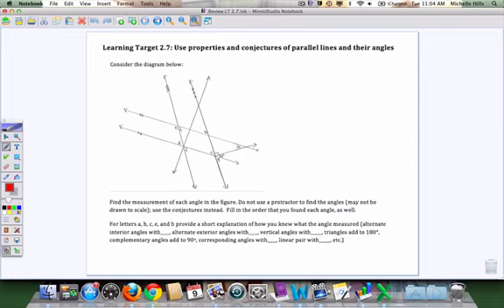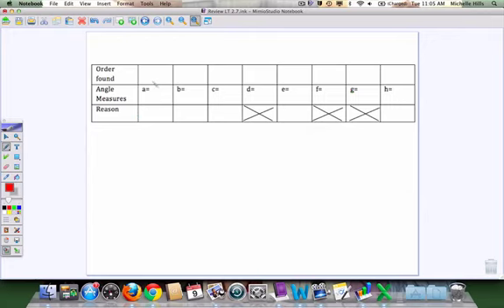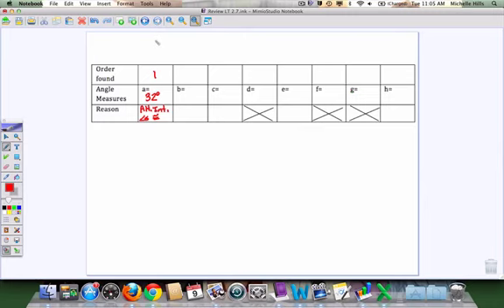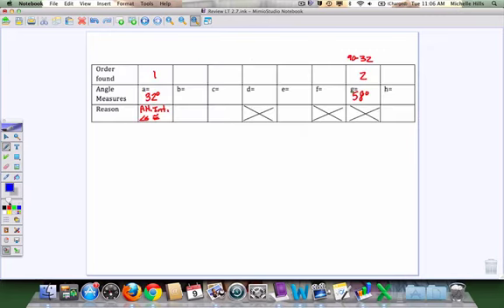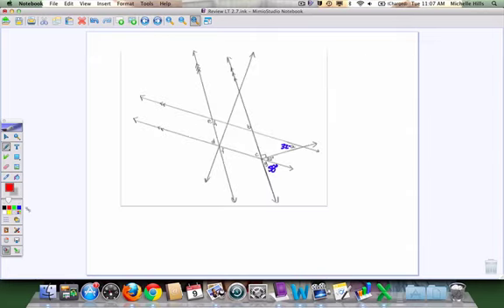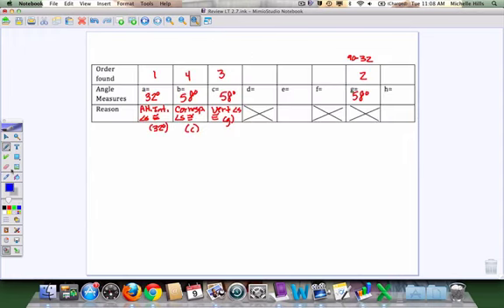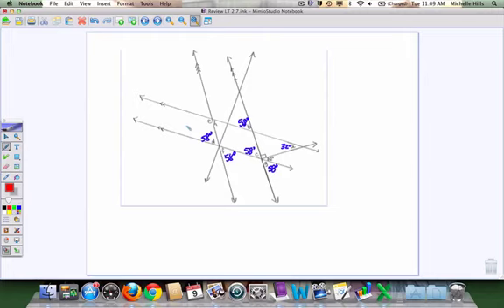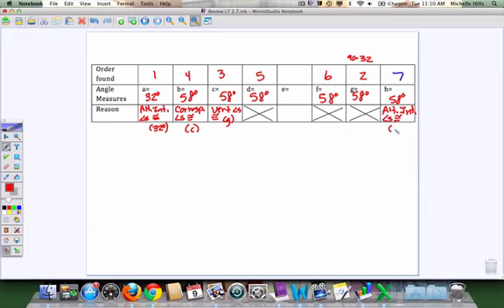Geometry 2.7 Review.mov